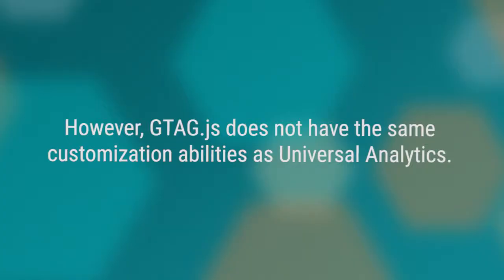Should I Upgrade to the New Google Analytics Collections Script Called the Global Tag?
Google’s new Global Tag or gtag.js is the new JavaScript library for Google Analytics and Google AdWords Tracking. In this edition of MoreVisibility’s Ask the Expert, learn about the Global Tag and if your business should be using it.